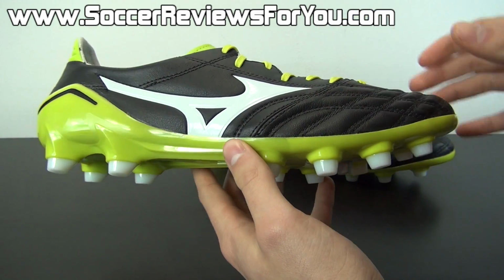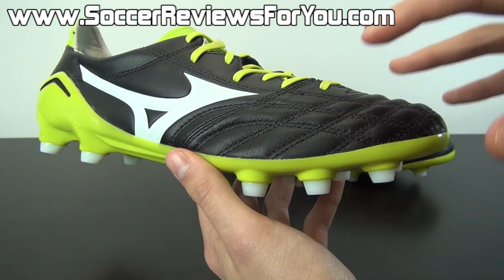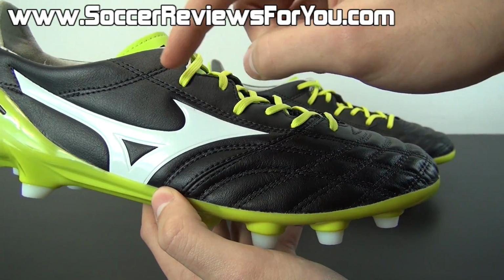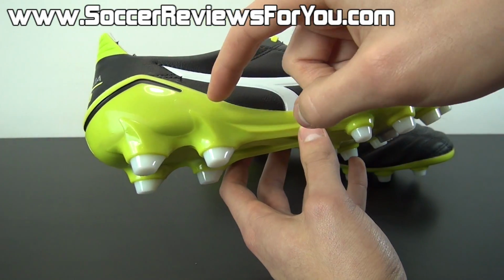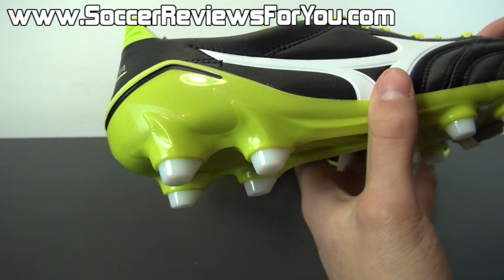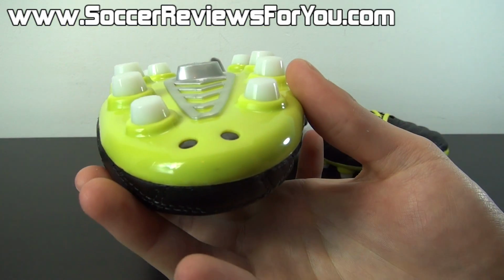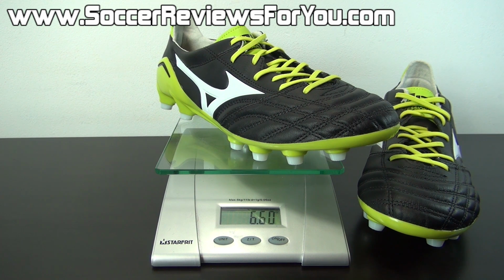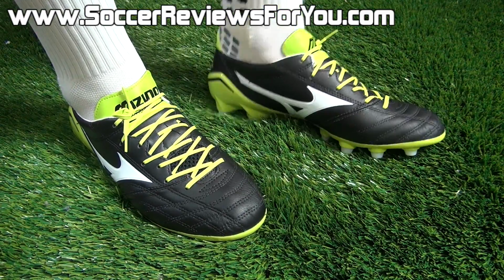Mizuno Morelia Neo BlackLime Green- Unboxing + On Feet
Mizuno Morelia Neo Review